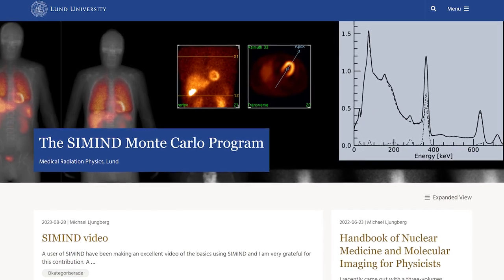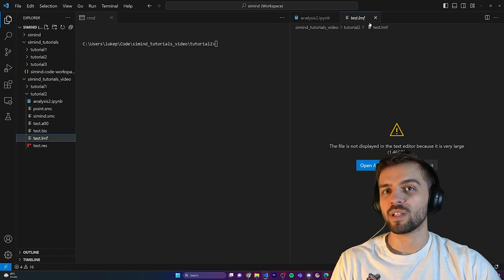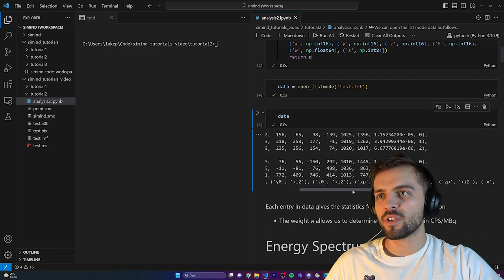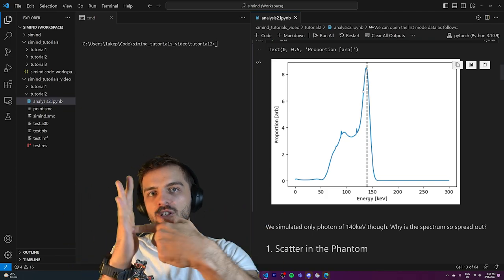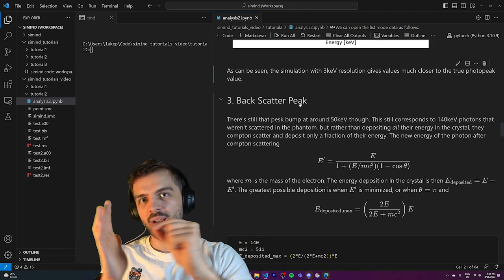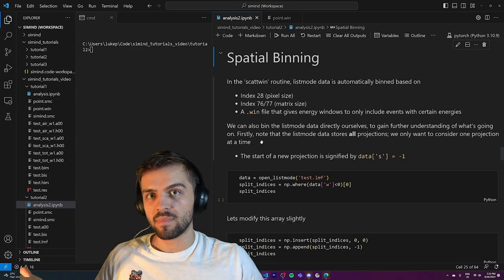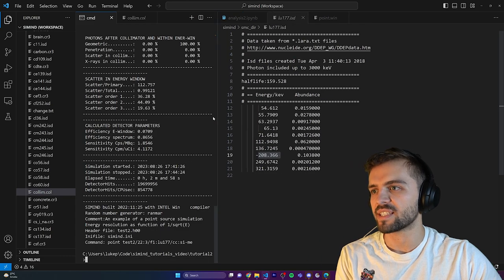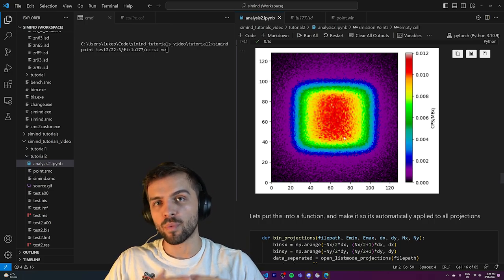SIMIND Monte Carlo SPECT Simulator: Part 2